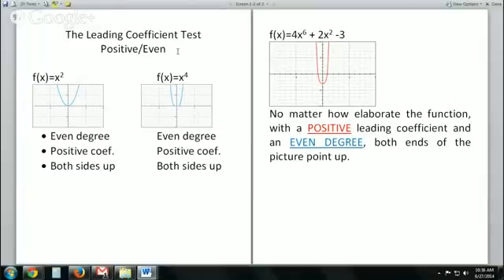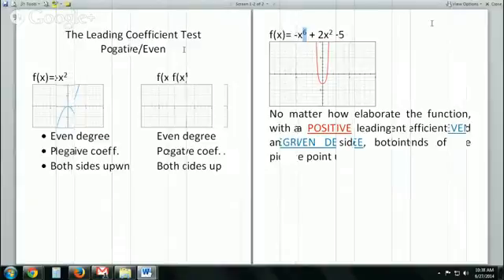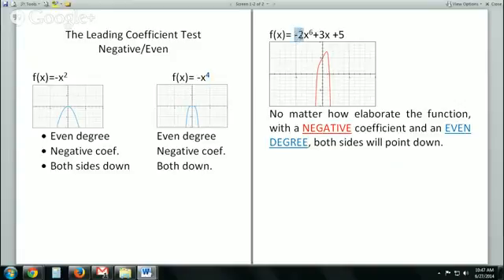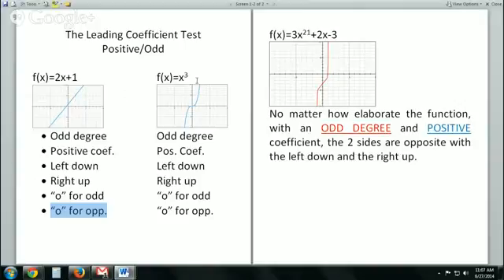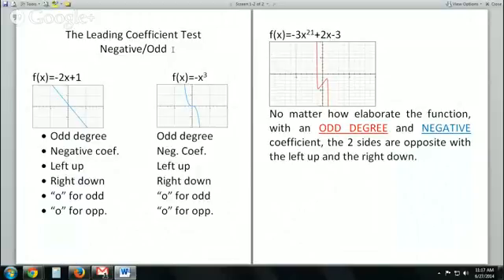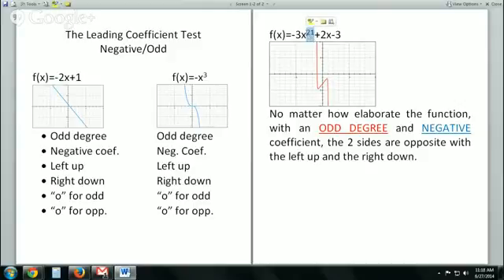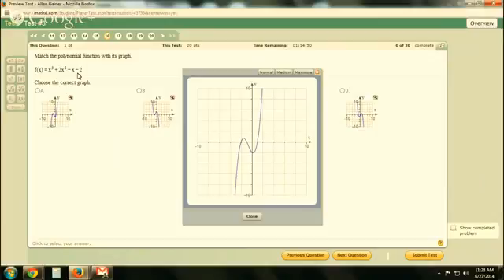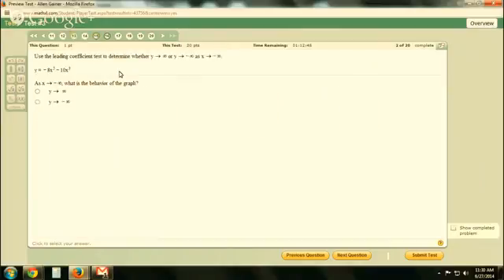Leading Coefficient Test with MyMathLab Examples